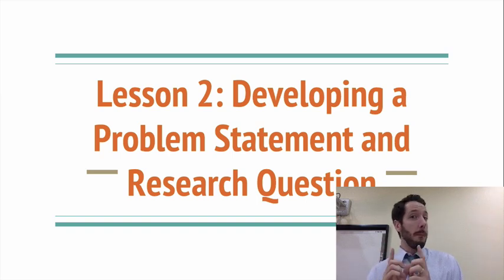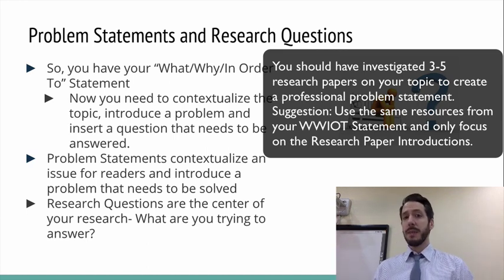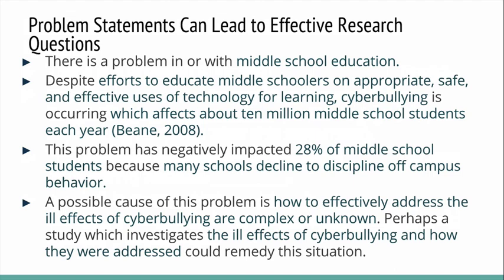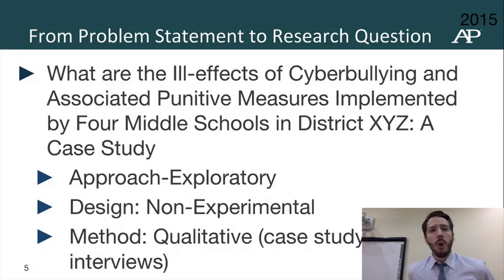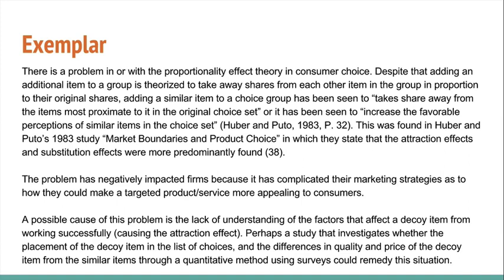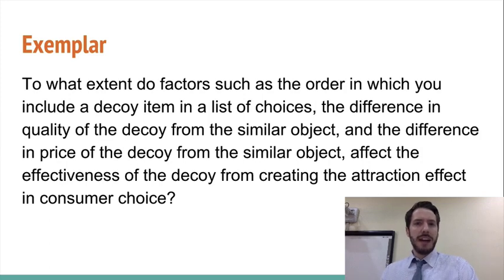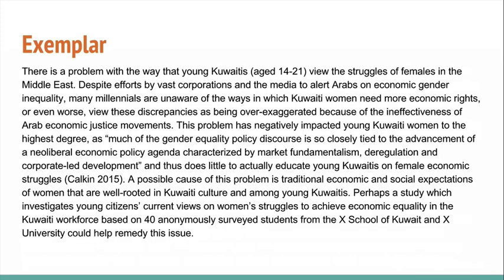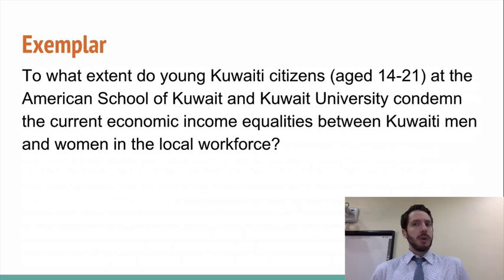Lesson 2- Problem Statements and Research Questions